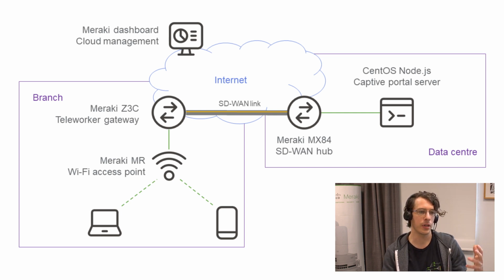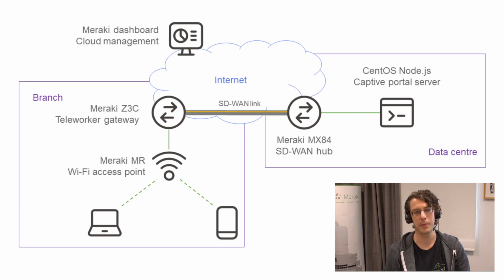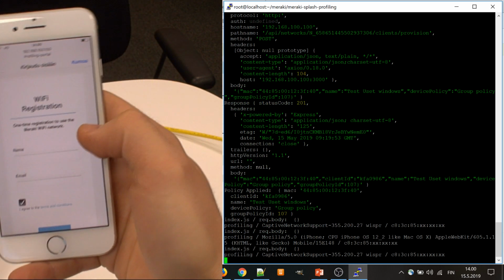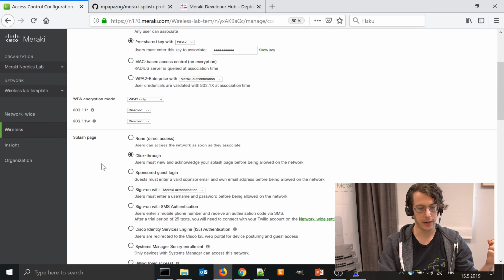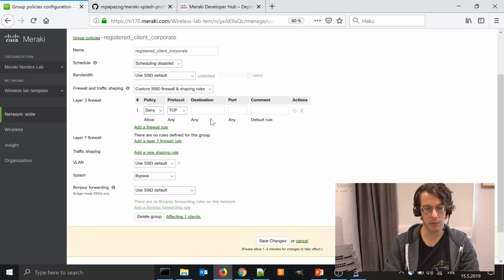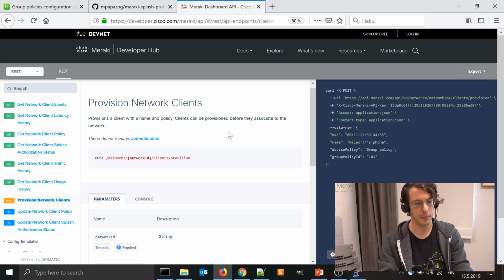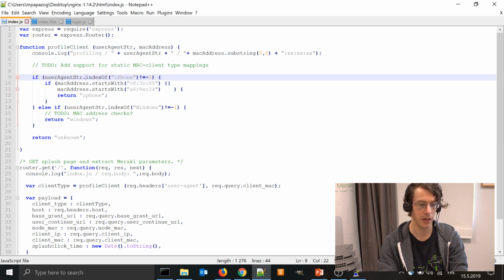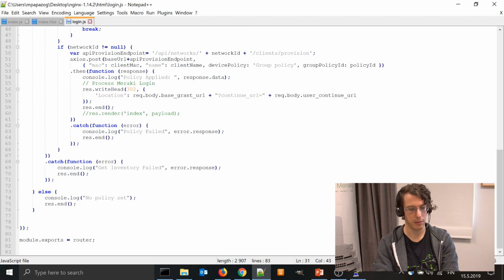Custom client device profiling using Cisco Meraki APIs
This demo shows how you can run your own custom device profiling algorithms on Cisco Meraki Wi-Fi networks using a Node.js server based on the Meraki APIs.